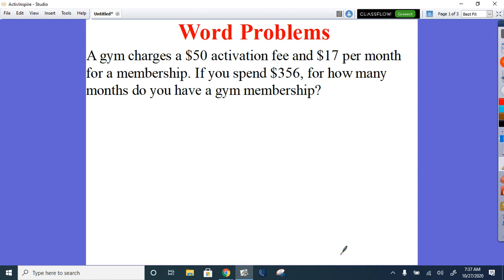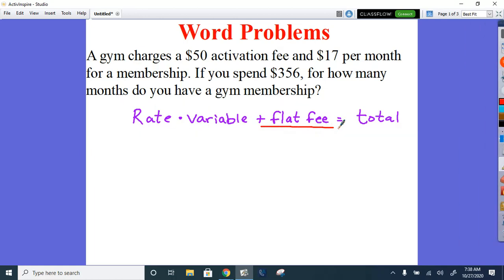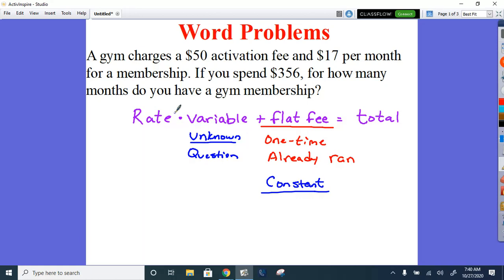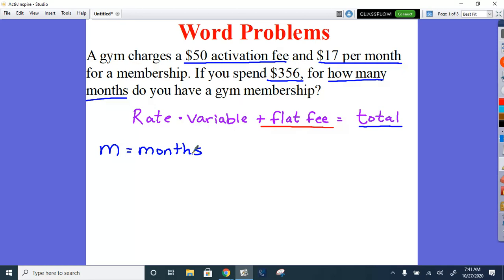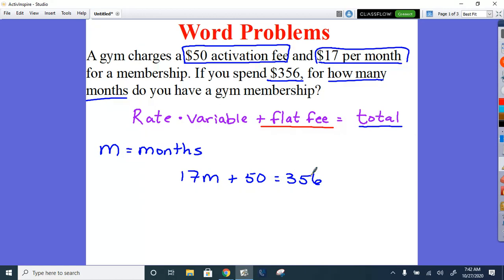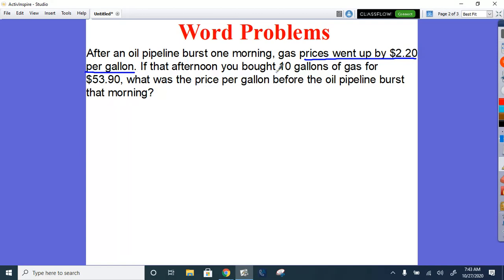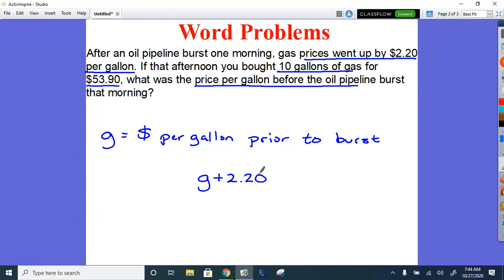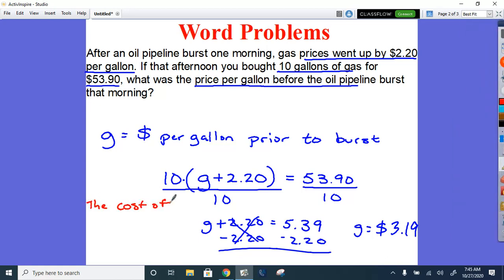Algebraic Word Problems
Using the Structure of an Algebraic Equation to solve word problems.